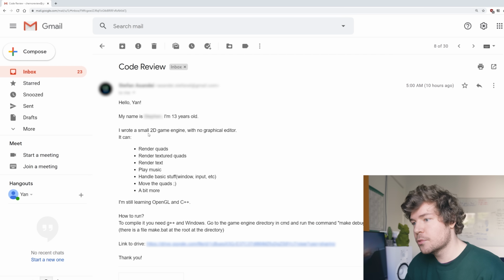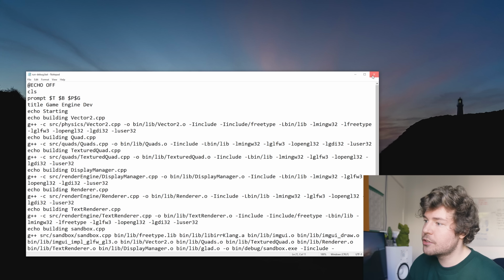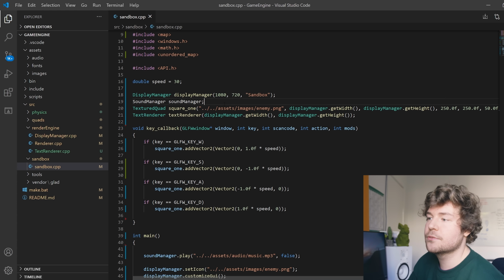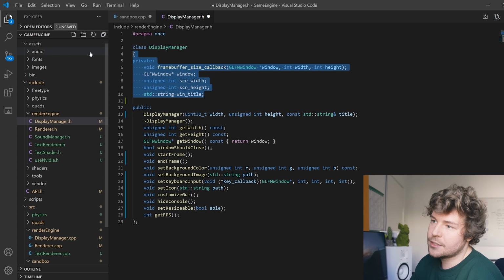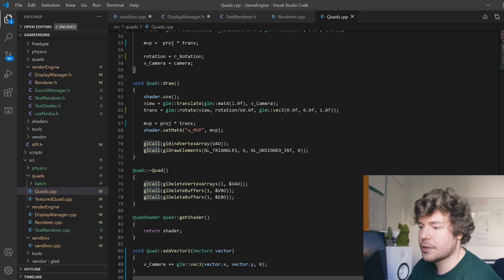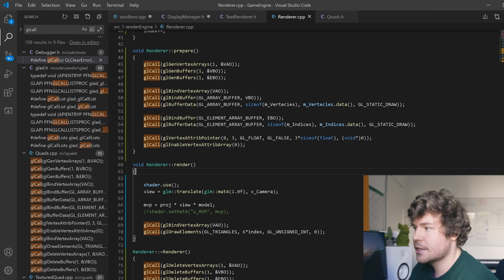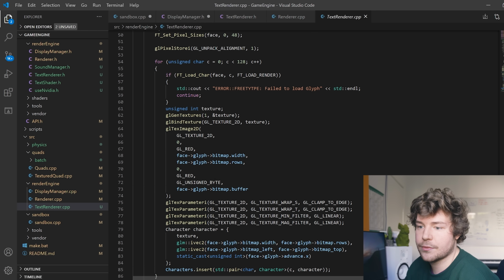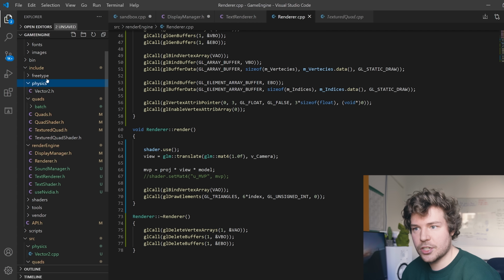2D Game Engine by 13-YEAR-OLD! // Code Review